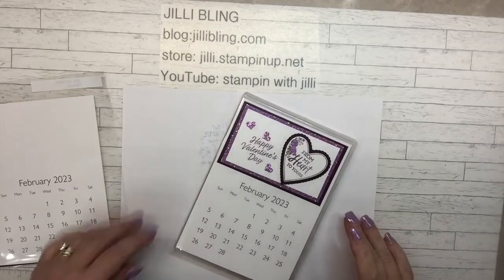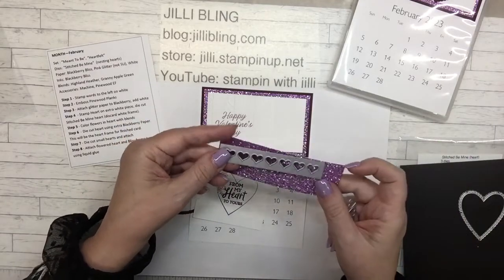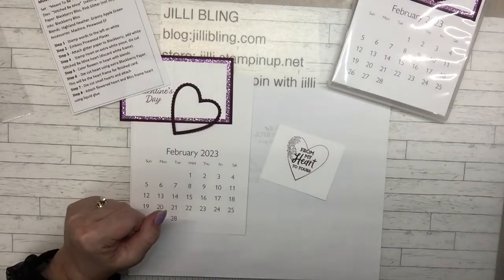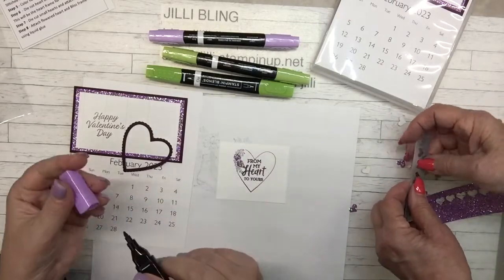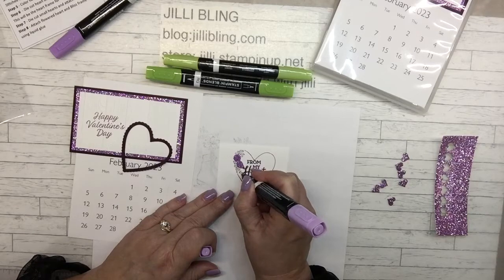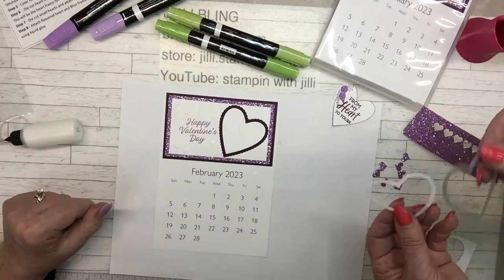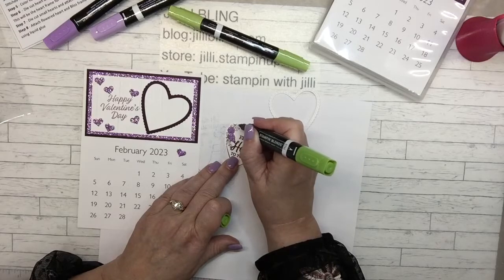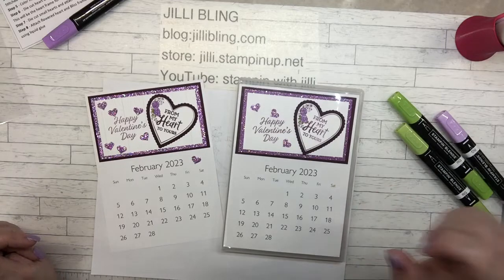Momma Calendars - February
Here is the link to get blank calendars:
And the link to get the acrylic stand:

Each year Momma starts working on calendars in January (actually December). I can’t pull her away from her craft room for months!  Finally she emerges with 12 adorable designs.  She orders calendars and the acrylic stand on line. guess what arrived today? Calendars!  talk about a happy and relieved girl.  She makes kits for each stamper.  You see the love, attention and work she puts into each month.  She does sooo much prep work.
Making calendars for a few years, she knows she needs a firm RSVP date (last year she was cutting paper again and again for someone needing just a few more sets).  The thing is… once you gift someone a calendar, the love it.  Come December they try to stay on your good side in hopes of receiving next years refill calendar.
These calendars are somewhat recyclable.  Once the month has gone by, cut off the top and use as a card front.
Calendars are fun!